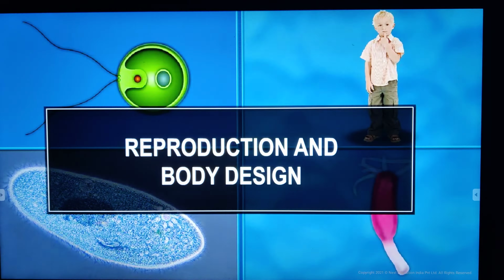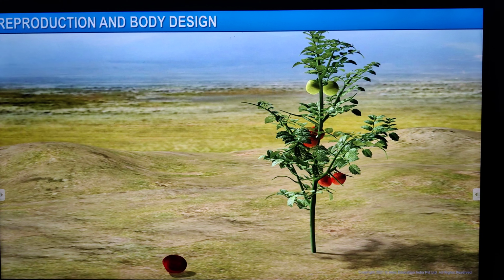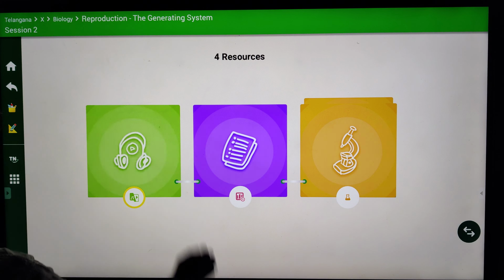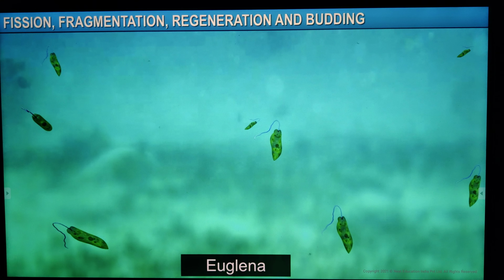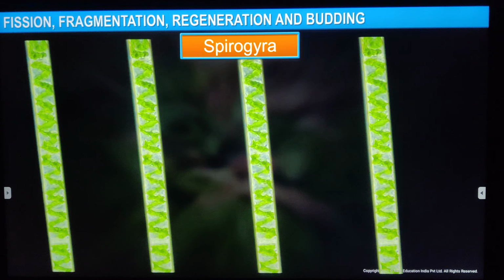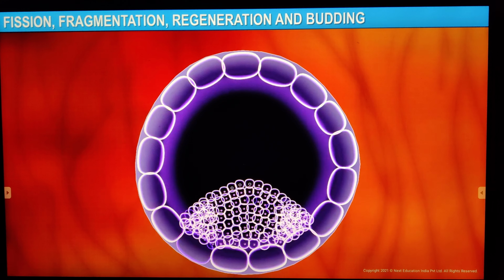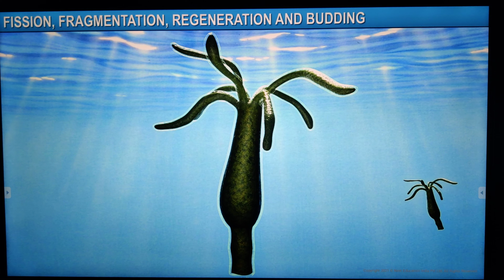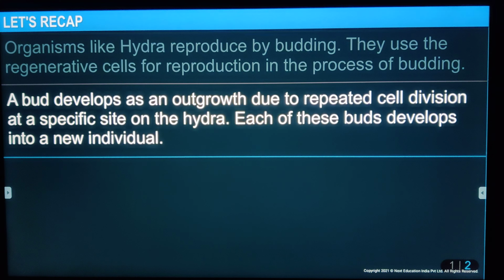asexual reproduction in plant // 10th Biology//